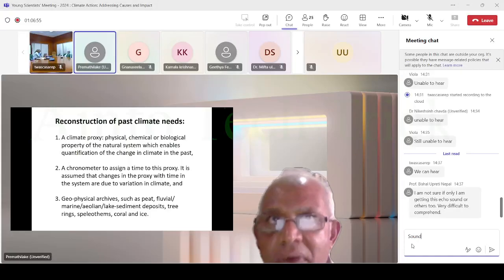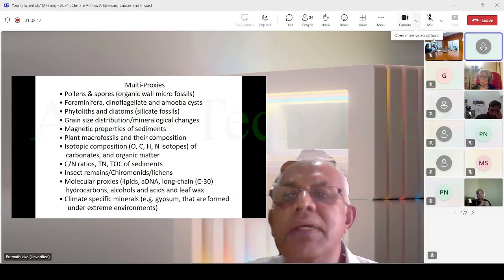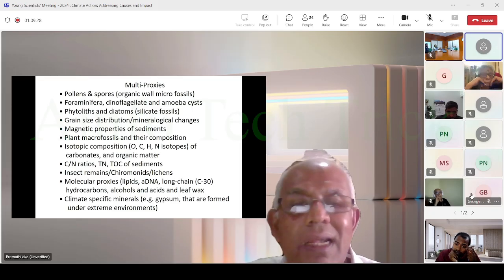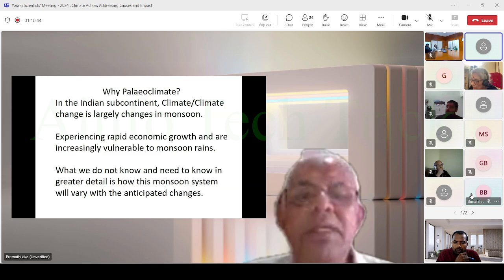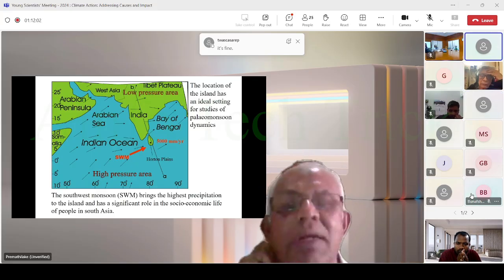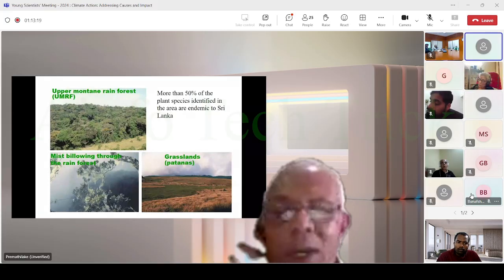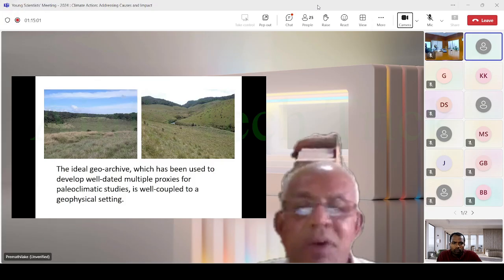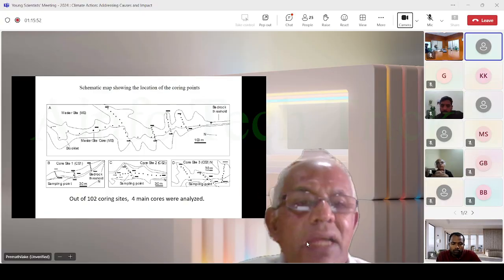webinar 6 2024 12 11 14 37 15